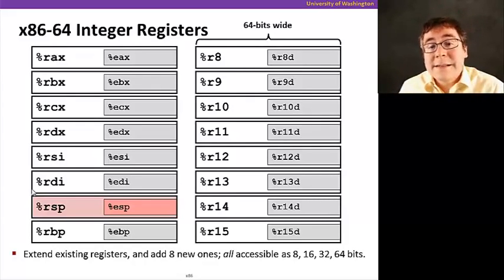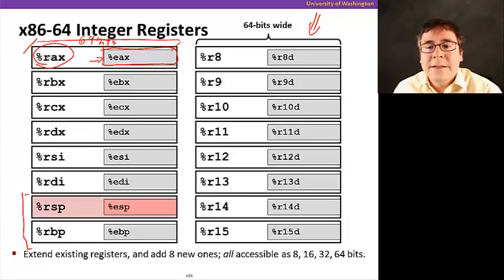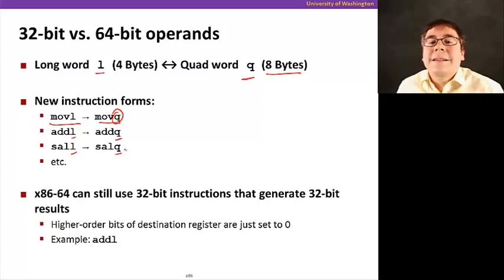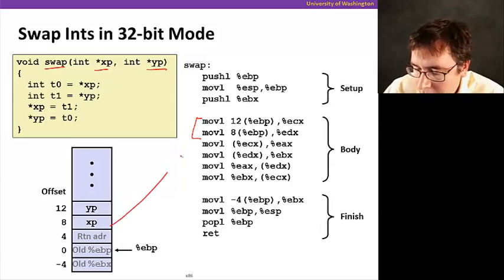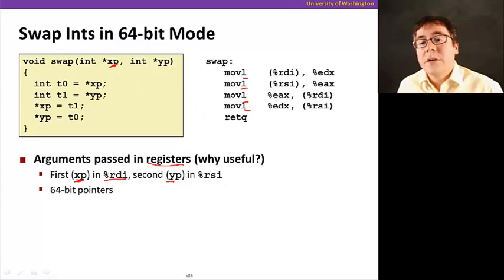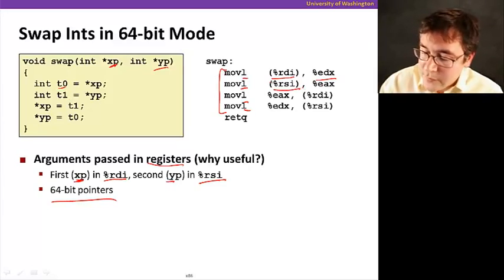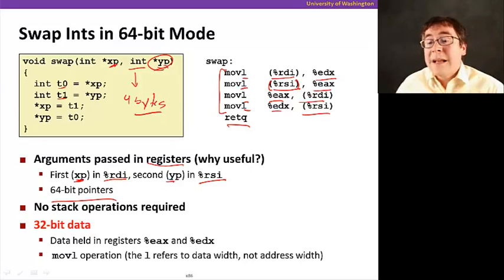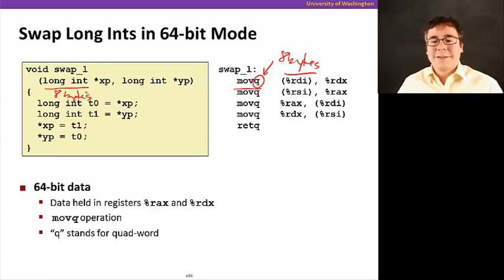The Hardware/Software Interface || 02 x86 vs x86 64 05 54